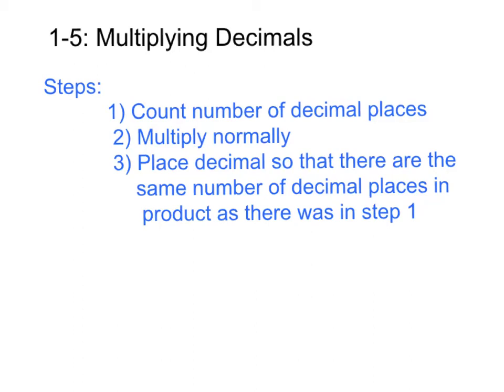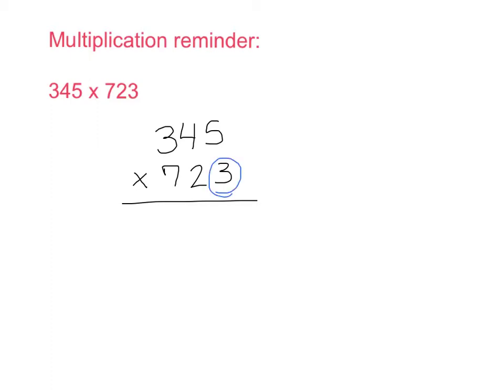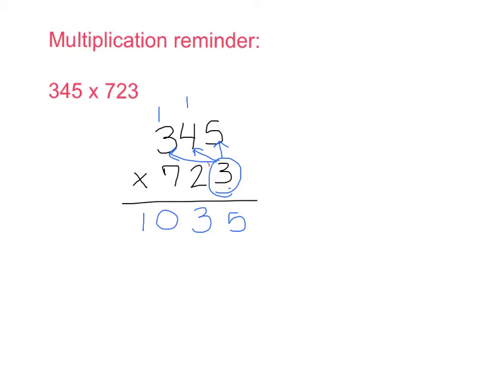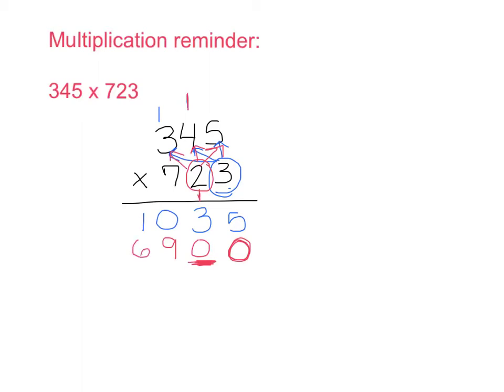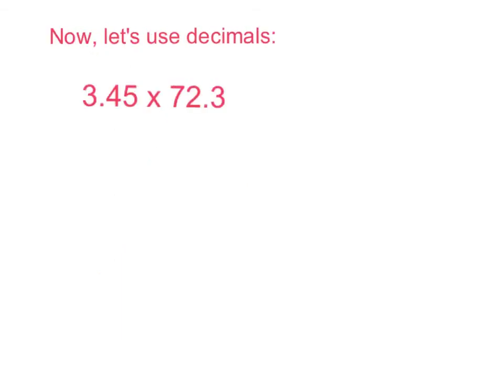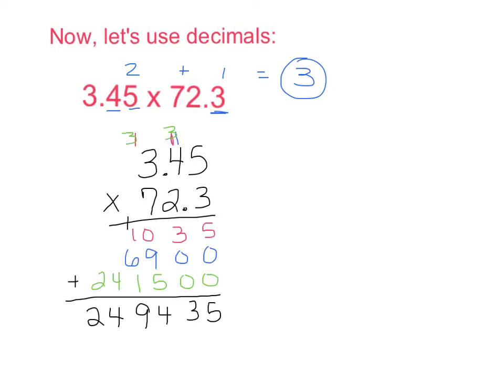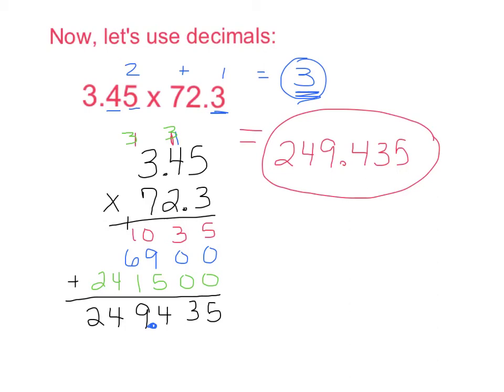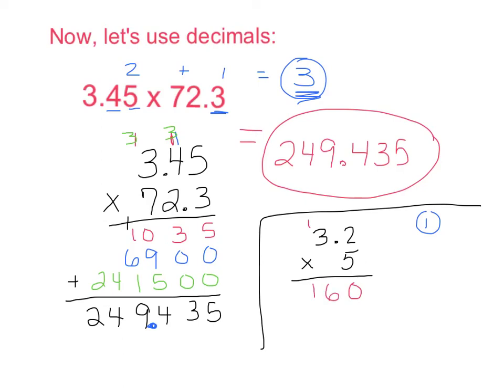1-5: Multiplying Decimals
1-5 Multiplying Decimals